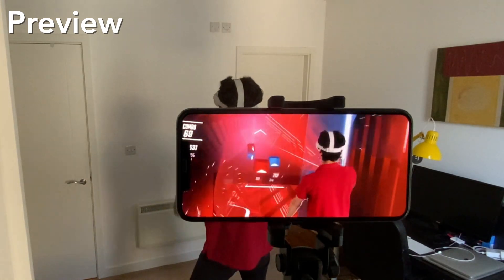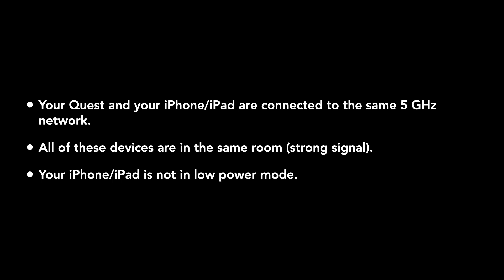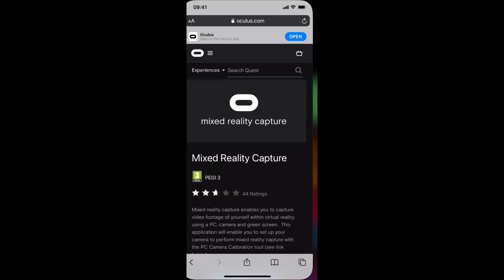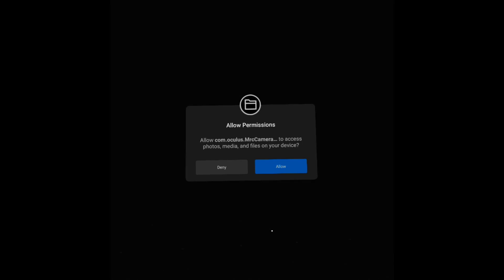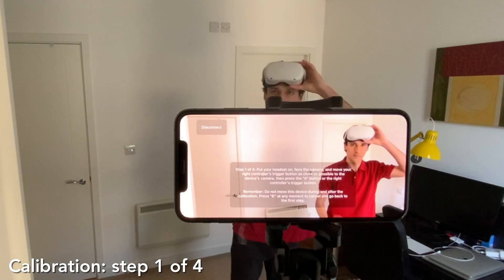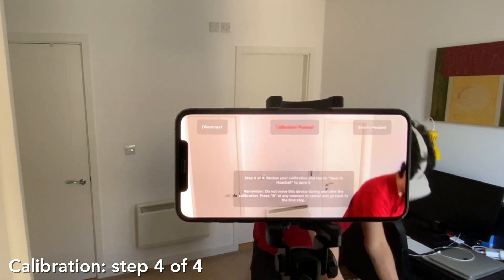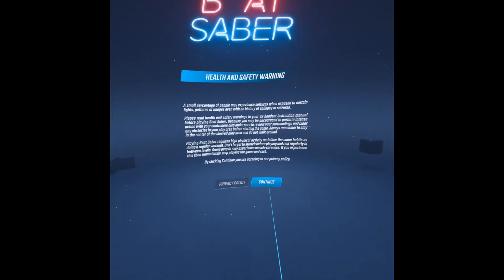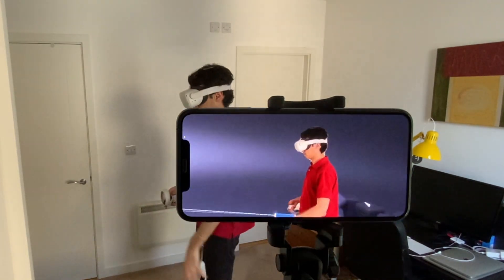Tutorial: Mixed Reality with an iPhone and an Oculus Quest (no green screen)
Many people have asked me to create a tutorial video, I hope this is helpful, and sorry about the audio quality, I don't have a proper microphone and a quiet space.

0:00 Preview
0:18 Requirements
0:47 Installing the Reality Mixer app
1:03 Installing the Calibration app
1:23 Positioning your iPhone
1:43 Starting the calibration
2:30 Calibration: step 1
2:43 Calibration: step 2
2:50 Calibration: step 3
3:05 Calibration: step 4
3:34 Beat Saber: Enabling MRC
4:05 Starting Mixed Reality
4:25 Playing Beat Saber
7:00 Disconnecting
7:12 Screen recording
7:44 Things to remember
8:07 Playing Space Slurpies

Requirements:
 * iPhone or iPad with an A12 chip
 * Oculus Quest 1 or 2
 * 5 GHz WiFi